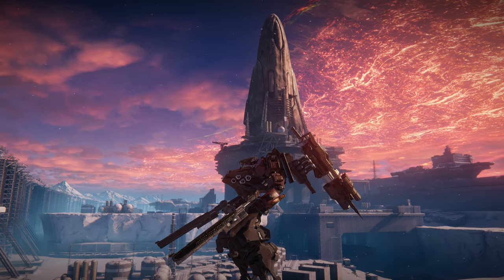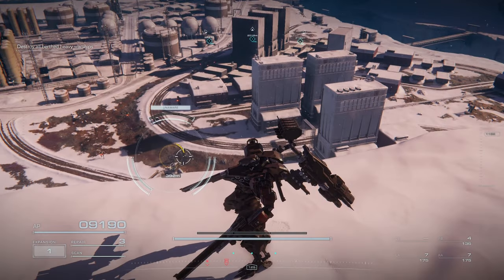Can You Beat Armored Core 6 Without The HUD?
This was honestly a refreshing way to try this game again from start to finish.

Timestamps:
00:00 Intro
00:31 The How
00:55 Expectations for the video
01:36 Tutorial Boss
01:50 Chapter 1 Highlights
04:14 Chapter 1 Boss
06:45 Chapter 2 Highlights
10:48 Chapter 2 Boss
13:15 Iguazu Arena Fight
14:00  Chapter 3 Highlights
20:00 Nightfall Fight
23:12 Chapter 3 Boss
31:15 Chapter 4 Highlights
42:52 Chapter 4 Boss
46:37 Chapter 5 Highlights
48:55 Buddy
50:34 Final Boss
52:42 Closing Notes